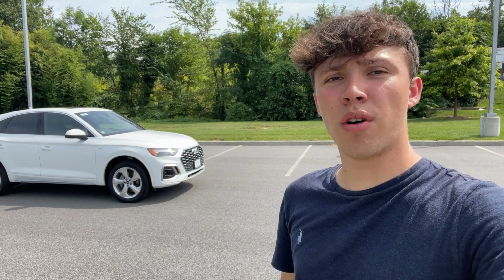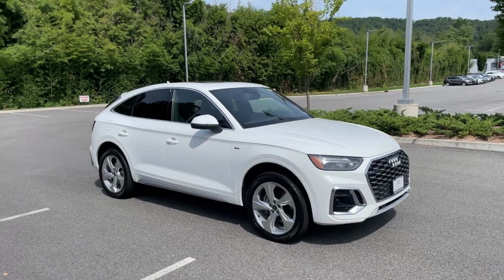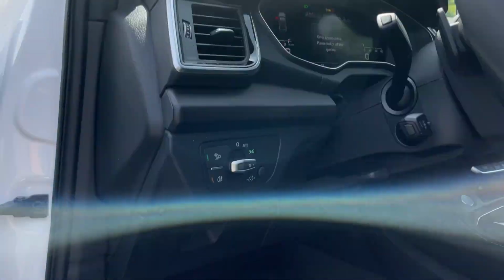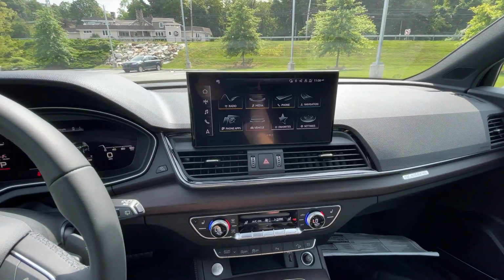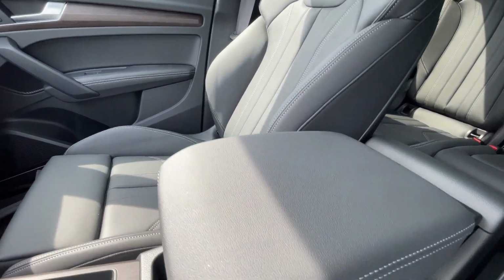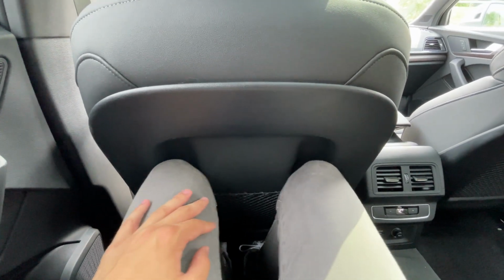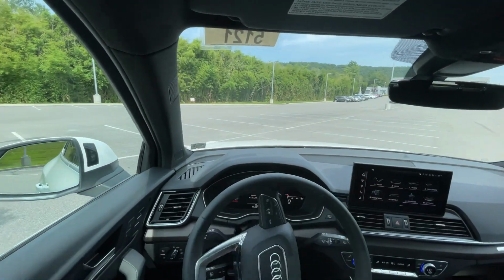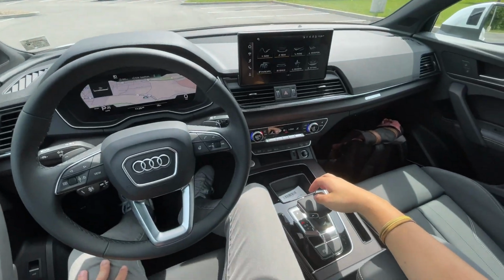FULL Review: 2022 Audi Q5 Sportback! The "Coupe" SUV's continue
Huge thanks to our friends at @audihawthorne once again for letting us check out yet another awesome new Audi, the 2022  Q5 Sportback! Compared to the (popular) regular Q5, the Sportback starts at $47,800 (this one sits at $56k), and of course it gets that controversial sloped roofline.

Whether you like it or not, the “coupe” crossover trend is only growing even though they gets worse cargo capacity. (This one gets 24.7cuFt vs 25.9cuFt in the regular Q5).   ⠀⠀⠀⠀⠀⠀⠀⠀⠀⠀⠀⠀⠀⠀⠀⠀ ⠀⠀⠀⠀⠀⠀⠀⠀⠀⠀⠀⠀ ⠀⠀⠀⠀⠀⠀⠀⠀⠀⠀⠀⠀ ⠀⠀⠀⠀⠀⠀⠀⠀⠀
🏁 @Alllcarnews Spec Sheet: Under the hood will be a 2.0L Turbo 4 paired with a very mild hybrid system to make 261HP and 273 lb-ft of torque. This powertrain is refined and smooth but if you want the extra power There will also be the SQ5 variant with a 3.0L Turbo V6 making 349HP and 369 lb-ft of torque. 🏁 ⠀⠀⠀⠀⠀⠀⠀
Other features of course are LED lights outside with OLED taillights on higher trim models. On my first impressions…looks aside… it’s a comfortable, luxury crossover SUV and thats that. If you want the extra dash of sporty get the SQ5 or opt for the competition like the X4 or GLC Coupe.

Inside is a generous amount of both leg and head room, great build quality and generally easy to use controls for all ages! It also gets all the facelifted Q5 features inside like the 10.1in MMI touch system, 12.3in virtual cockpit and more. Is there any crazy standout feature? Well other than the sloping roof not really. But if you 100% want that “coupe” SUV look, this has to be under consideration.

Index:
0:00-0:55 Intro
0:55-8:25 Exterior Design
8:25-19:20 Interior Design
19:20-23:22 POV Drive

Credit: Allcarnews Media
Text/Narration/News by: Allcarnews